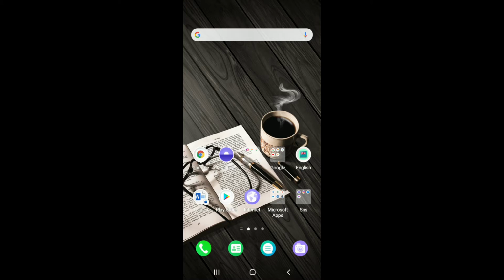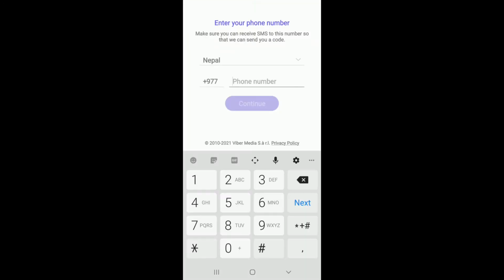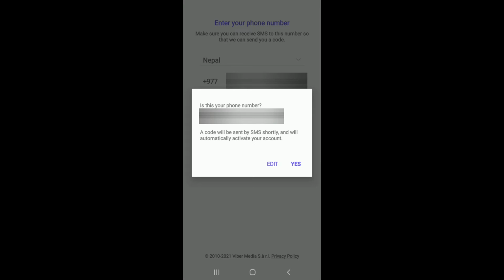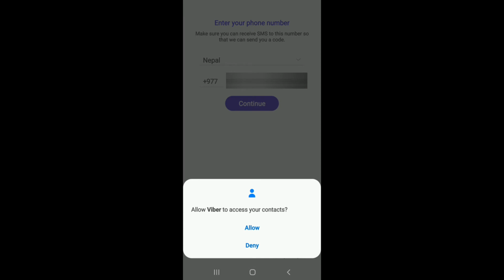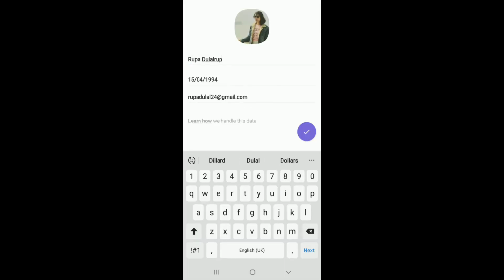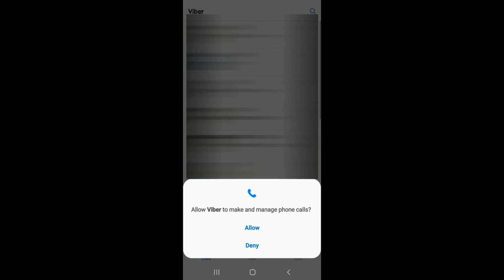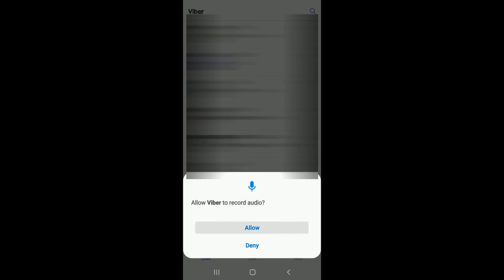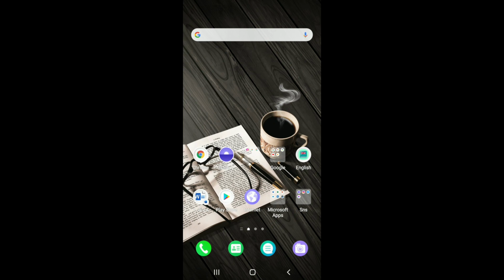Viber Login 2021 | How to Login to Viber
Viber sign in | viber app login | viber login iphone

Learn how to login to your viber account in 2021. Viber is an instant messaging app where you can send videos, photos, make a group video chats and many more. If you're new on viber, this is the best video to learn how to sign in to your viber account and get started.
1. Make sure you've already downloaded and installed viber app on your mobile device.
2. Open the viber app and enter your mobile number and verify it as well.
This is how you login to viber in 2021.